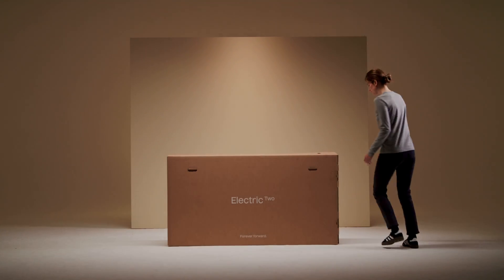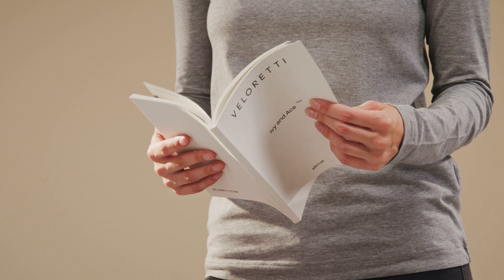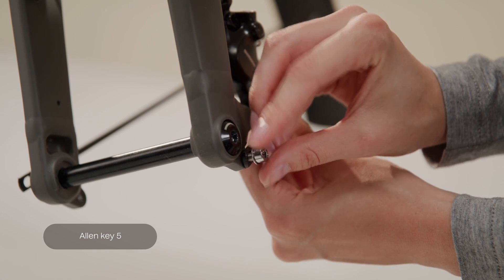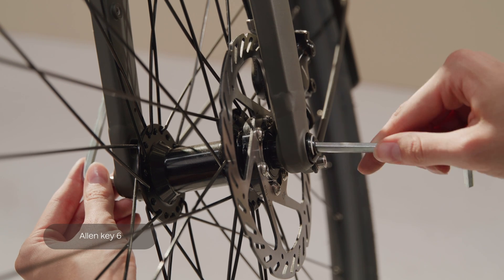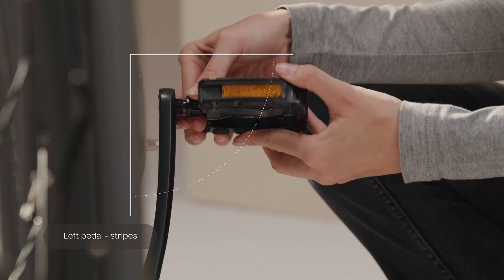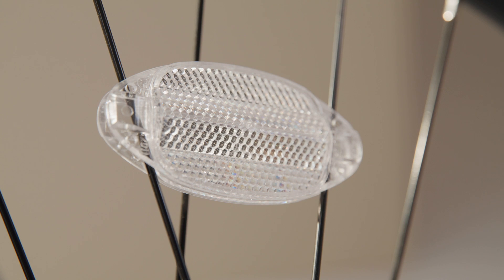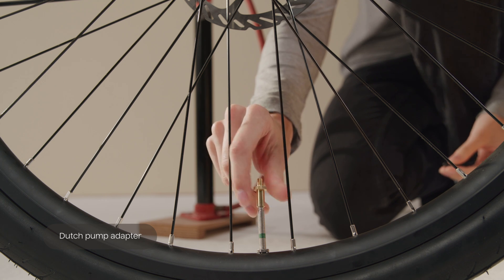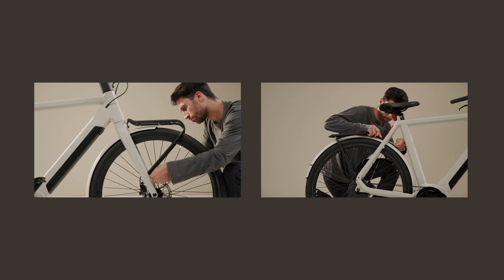Veloretti Electric Two - How to assemble your Ivy Two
This video shows you how to assemble your Veloretti Electric Ivy Two bike.